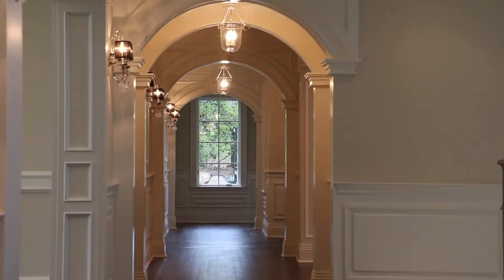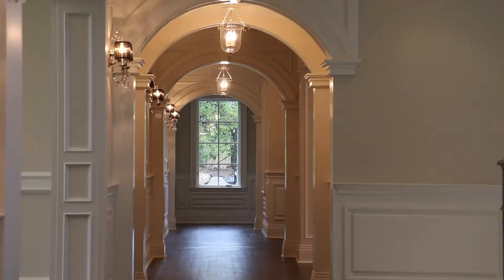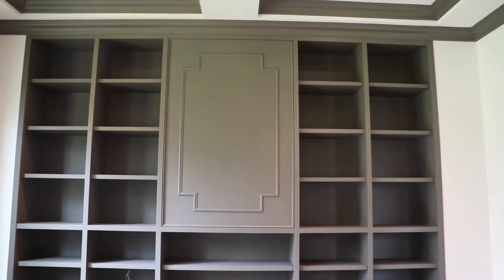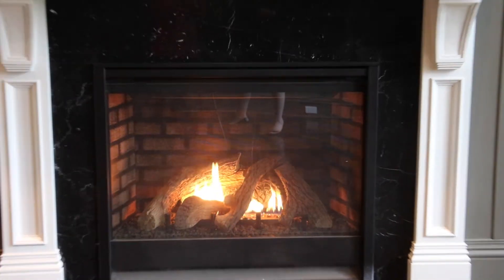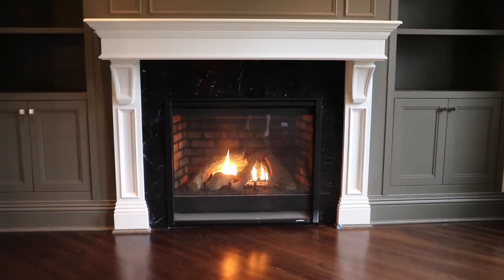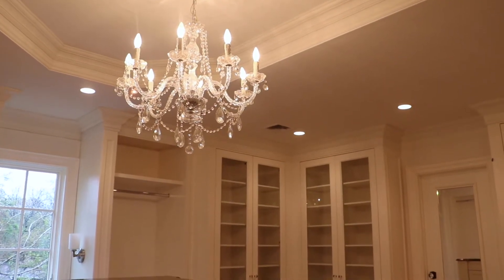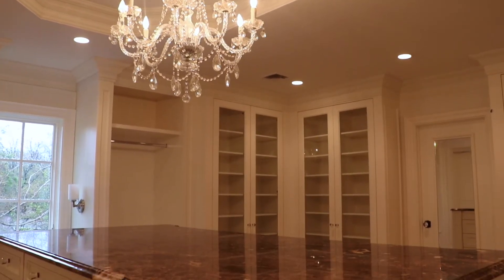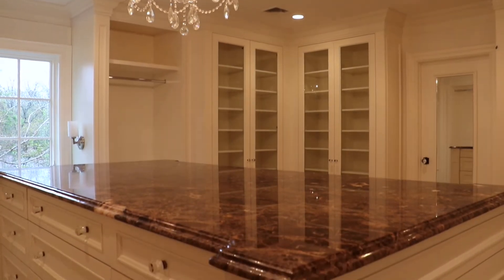Sands Point House Tour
Douglas Elliman real estate agent Maggie Keats gives a tour of a gorgeous, unfurnished Sands Point home.